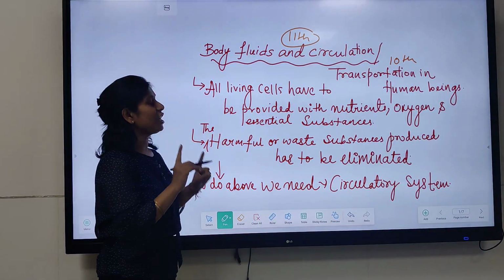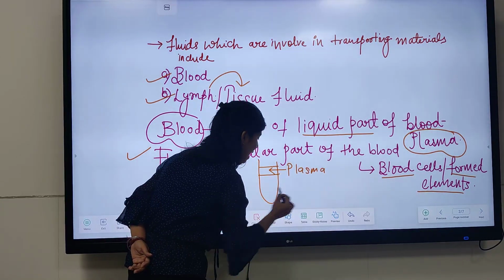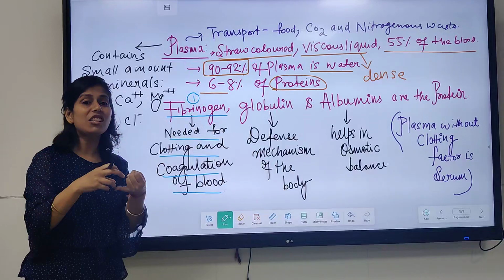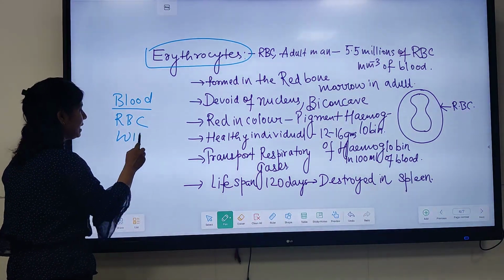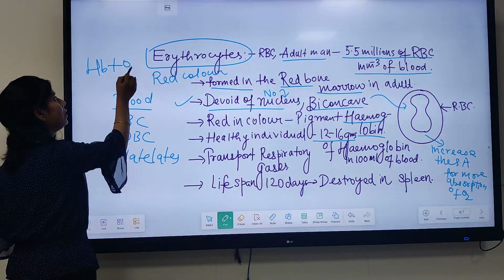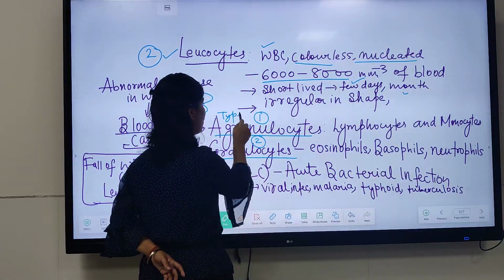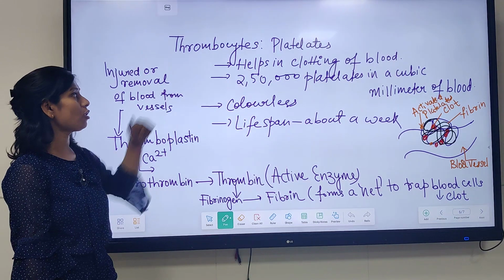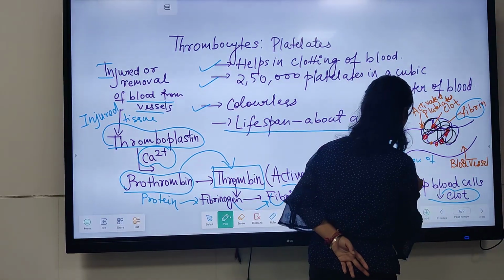components of Blood - 10th and 11th.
understanding and learning with the ability to retain the content.